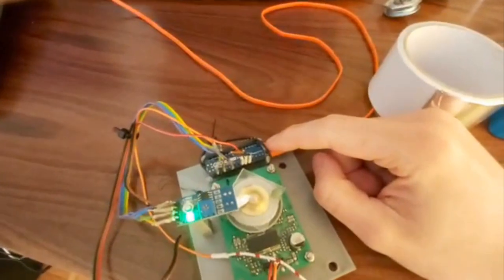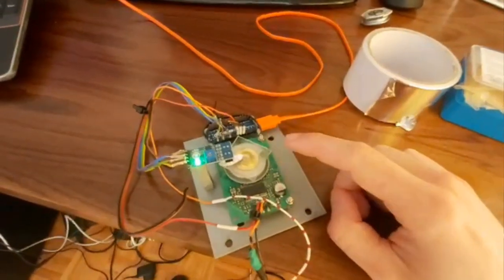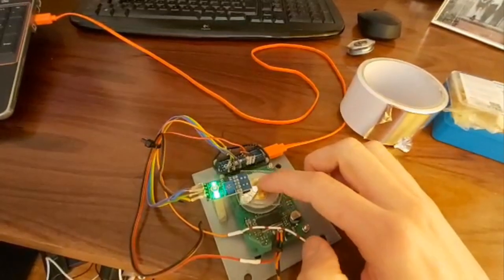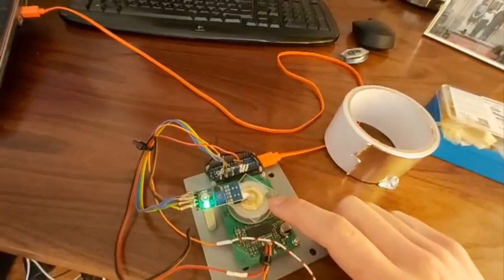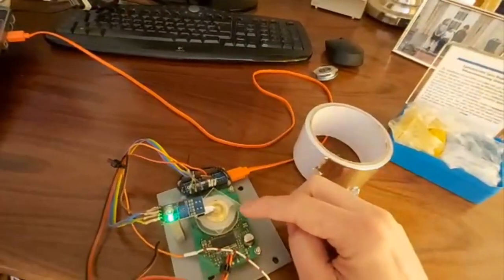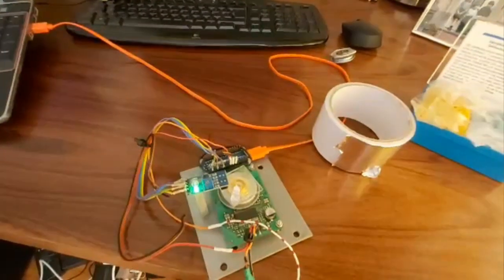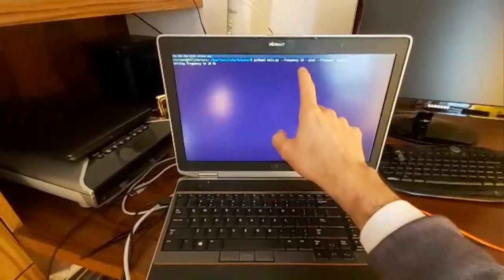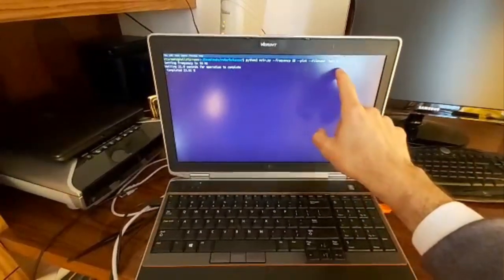Rotor balancer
Visual walk through of the rotor balancer that i build. Code, measurements and details can be found